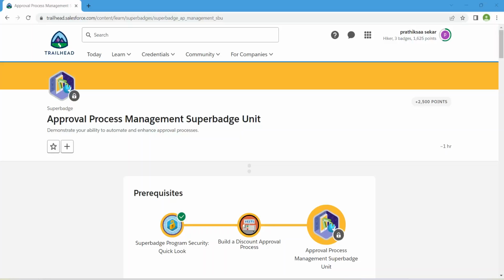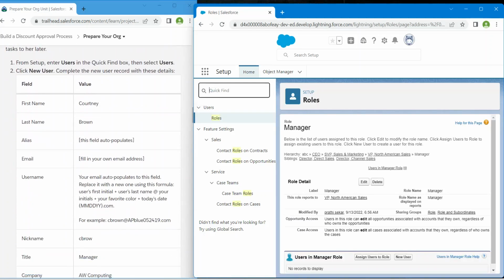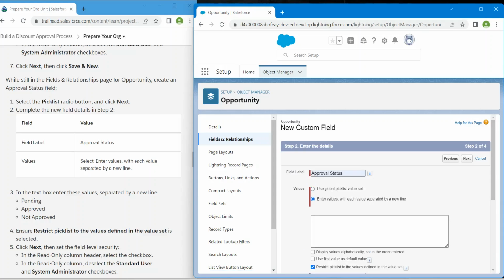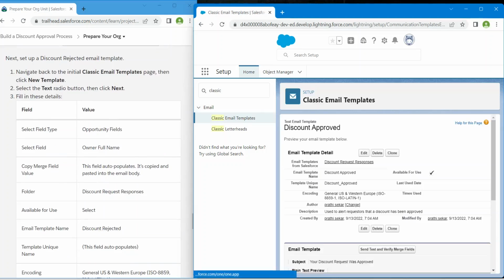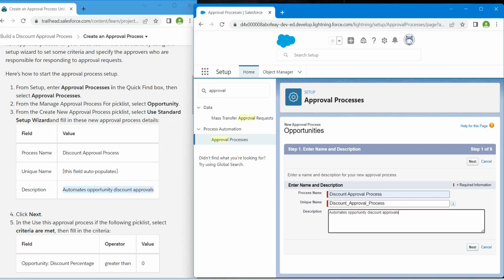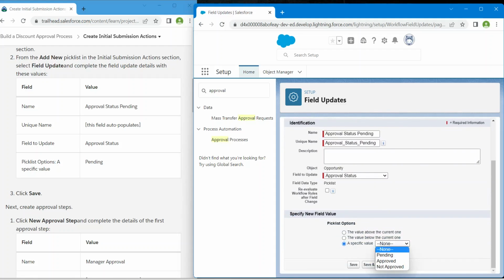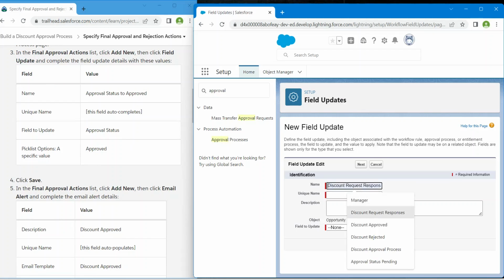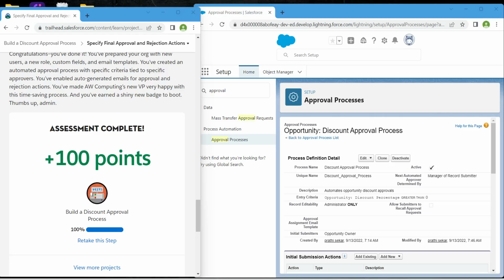Approval Process Management Superbadge Unit prerequisite - Build a Discount Approval Process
Approval Process Management Superbadge Unit